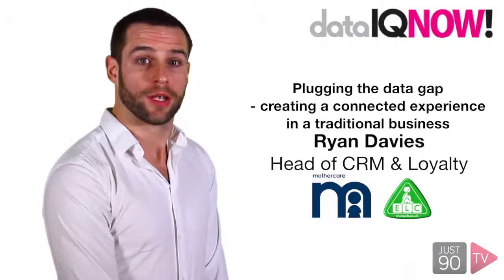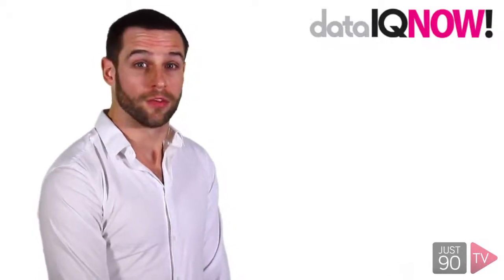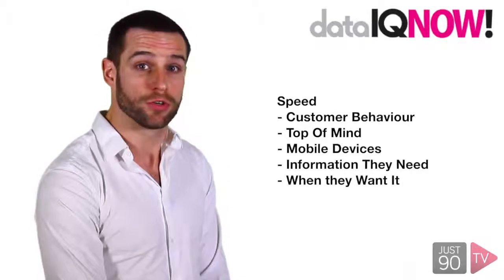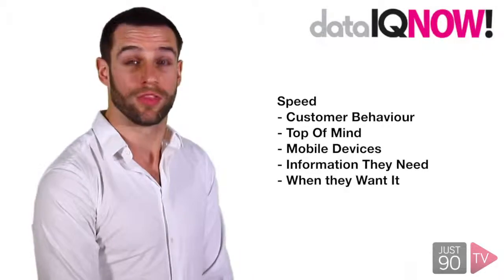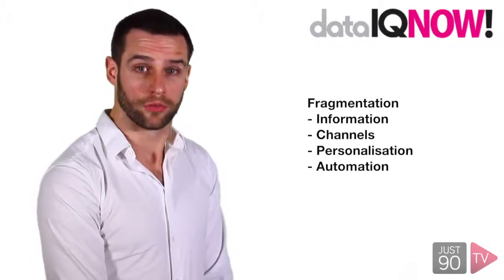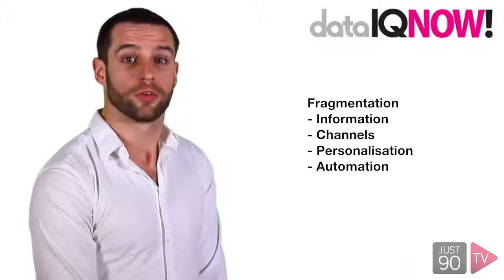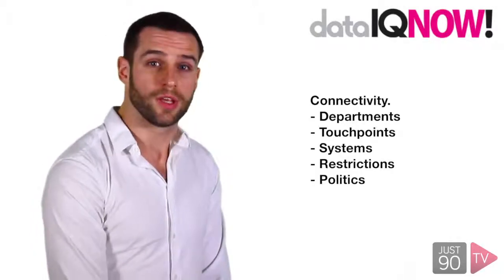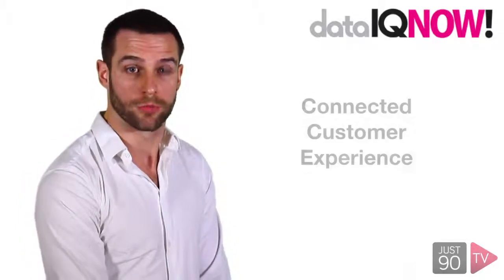DataIQNOW! 2014 - Plugging the data gap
What happens when a retail business starts to receive the majority of its customer visits via a mobile device? How do you create a joined-up experience for parents, regardless of where they make contact? This presentation shows how multi-channel marketing can become seamless through putting data at its heart.